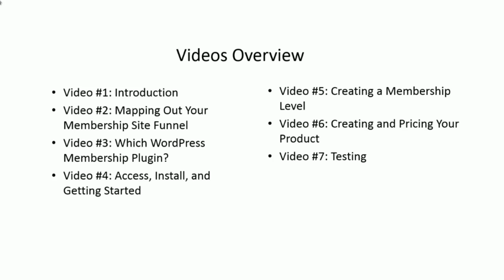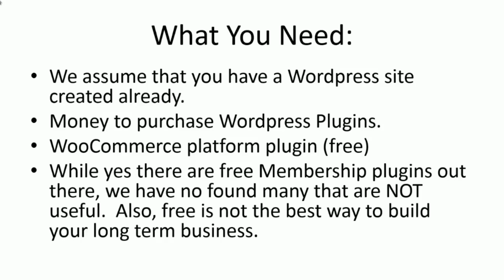start your own wordpress membership sit full course free/ part_1